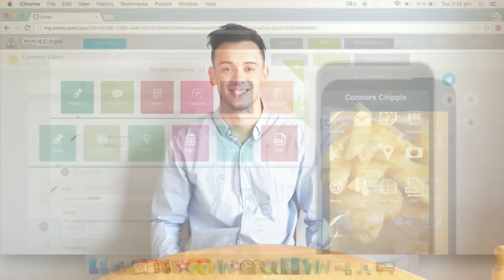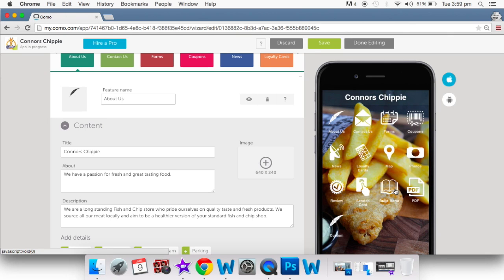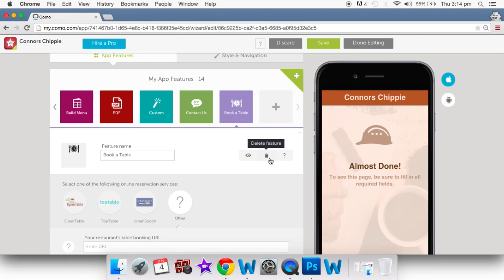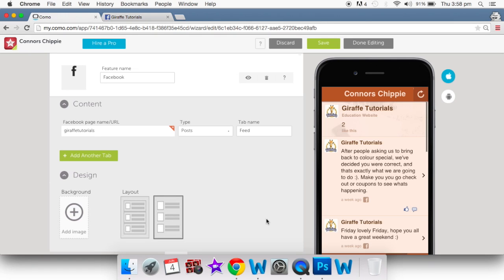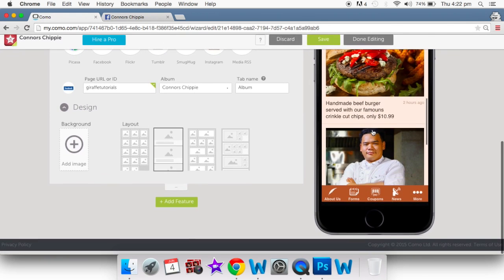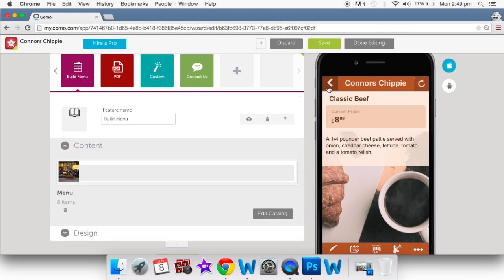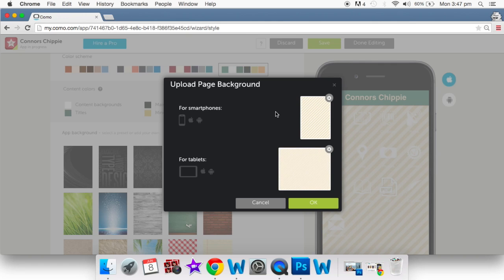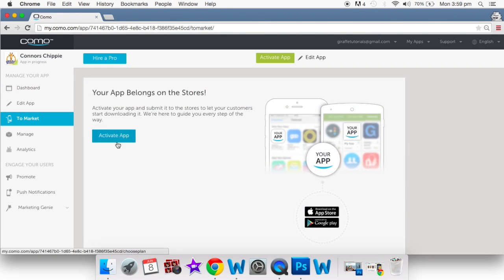How to Create an App - Food Industry Example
In this tutorial you will learn how to create your very own app and how to completely customise it the way you want to. For this example, i have created the app for those people who sell food, so whether your a restaurant, cafe, takeaways or anybody that sells food, this is for you. You will learn how to add in a variety of pages including menus, coupons & loyalty cards, images, forms and much more.